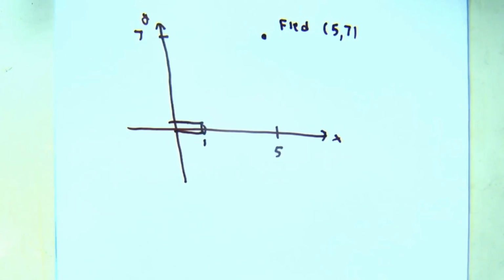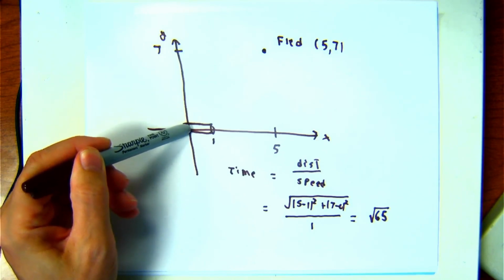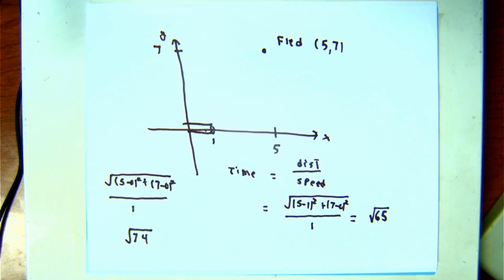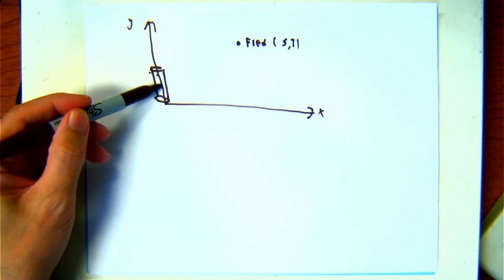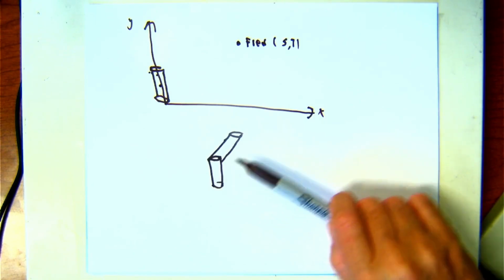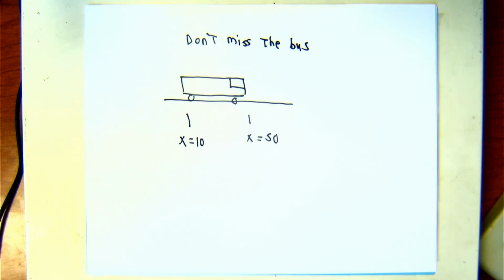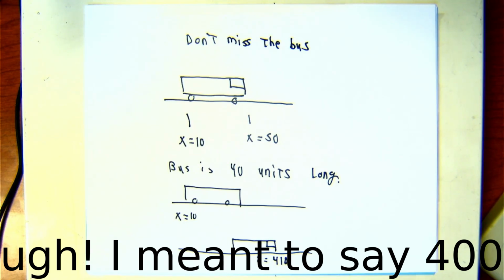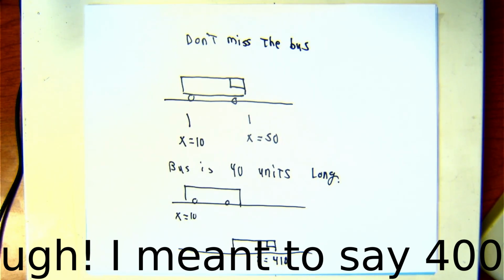tensor calculus discussion one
In this video we are going to look at a couple of seemingly silly things that will be of importance to us. In particular we begin to see how certain ways of measuring things are more desirable that others.